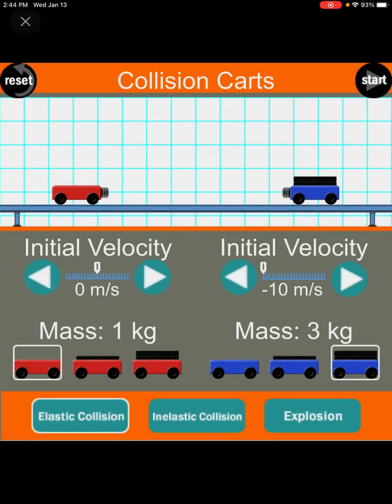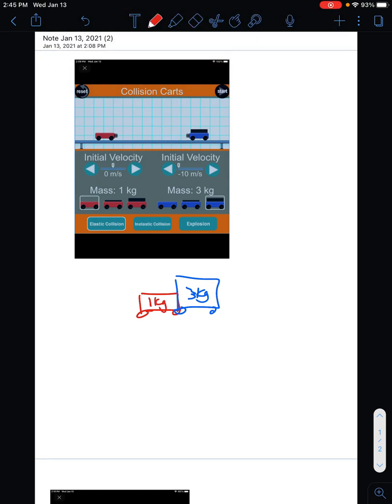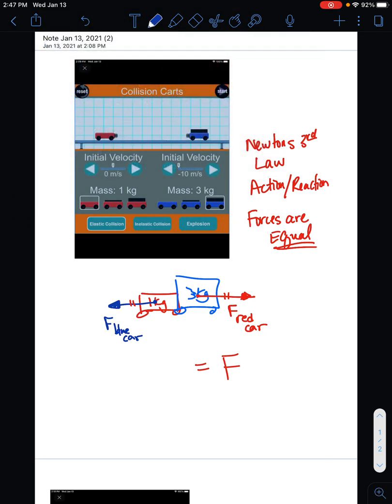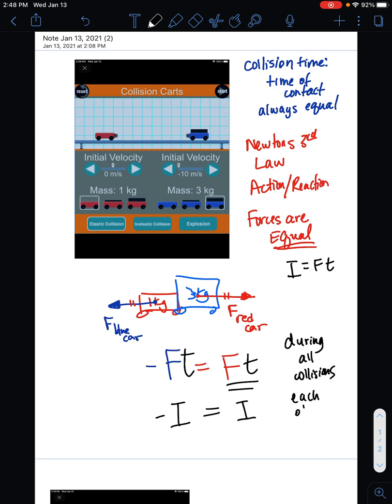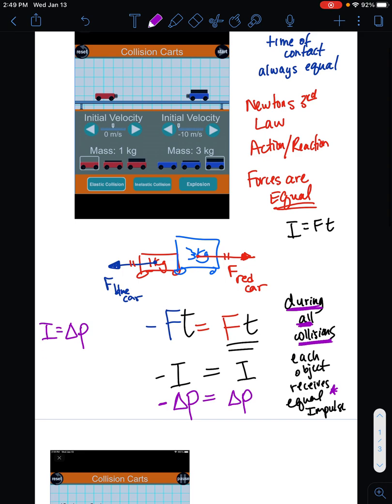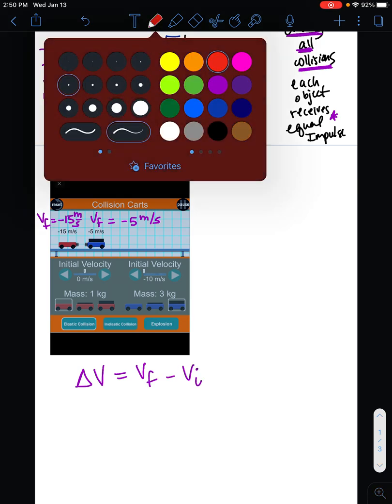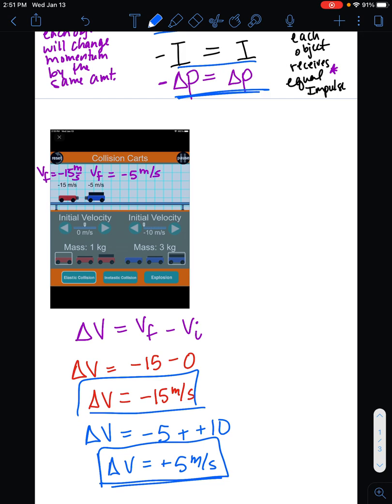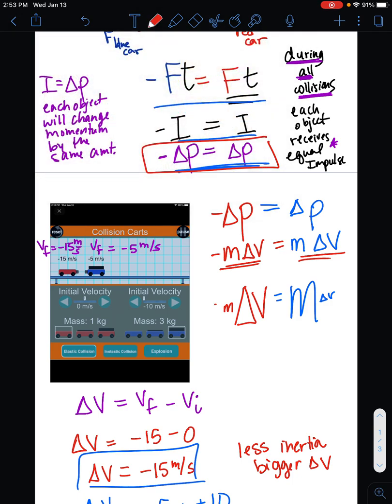Impulse and Momentum During Collisions